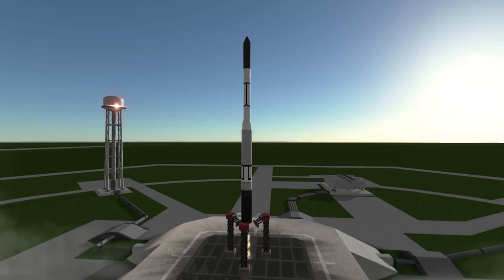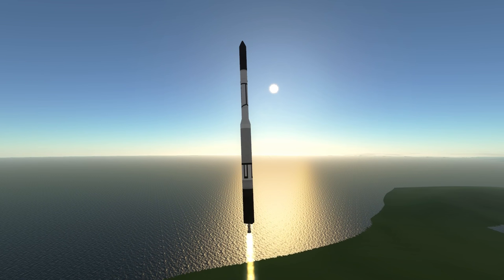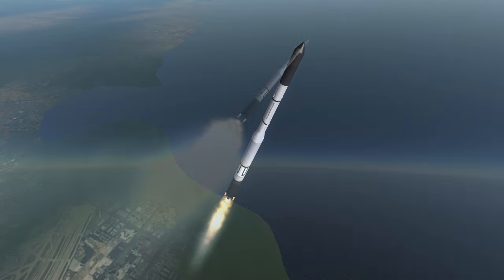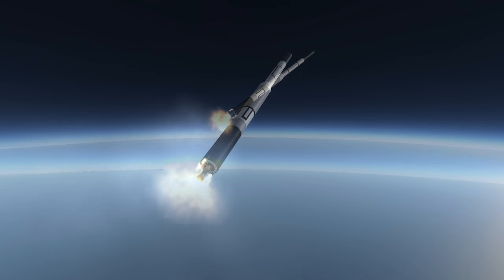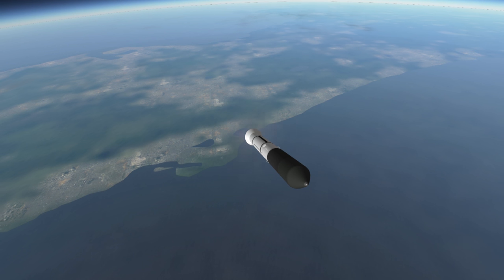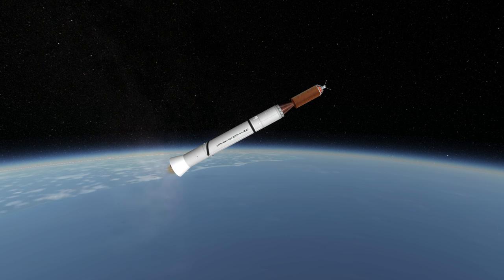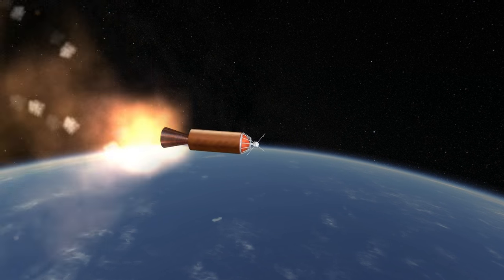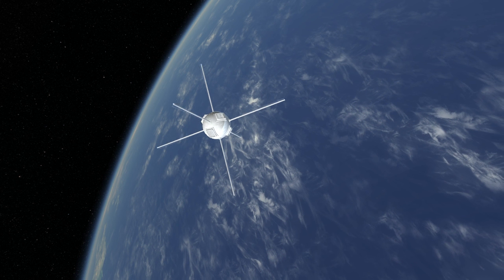Mission Profile - 1958-03-17 Vanguard 1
Quick Profile of the Vanguard 1 Mission.

Music: "Damage Dealers" by Artur Tokhtash from the World of Warships OST